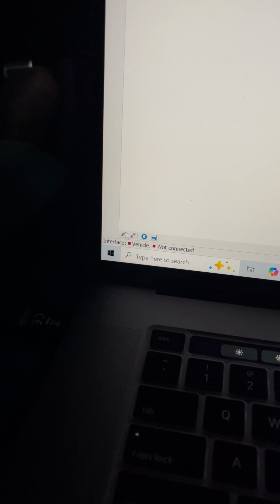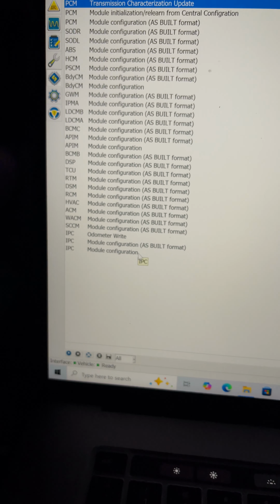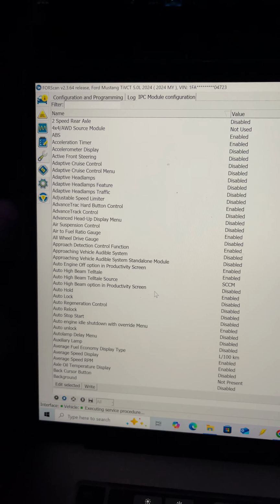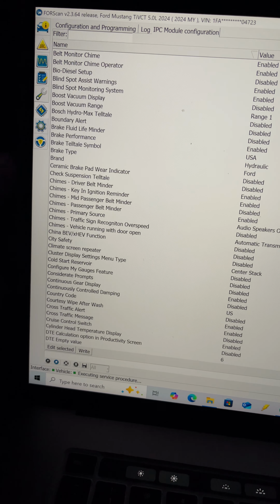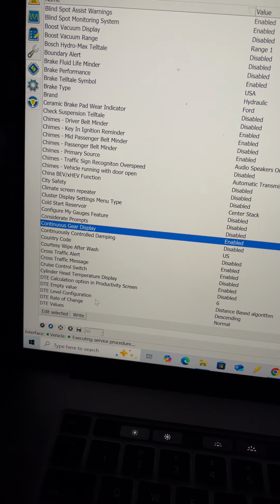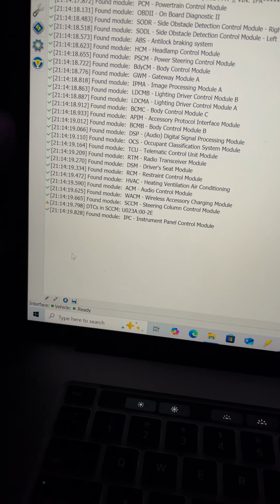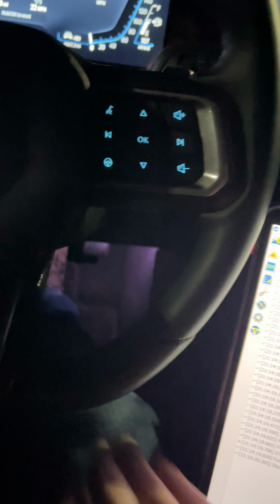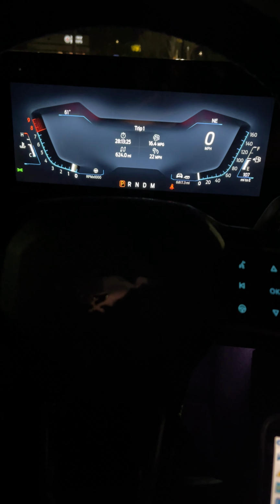Continuous Gear Display Tutorial On 2024 Mustang GT Using FORScan